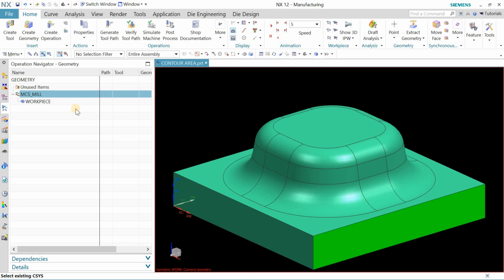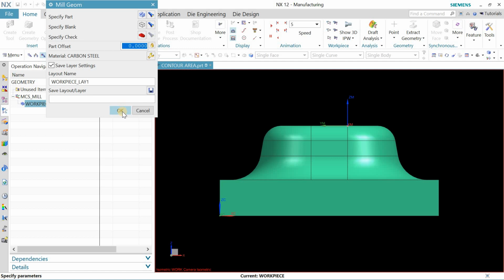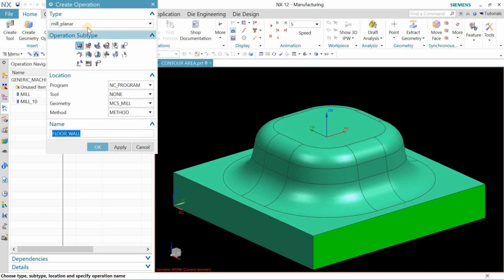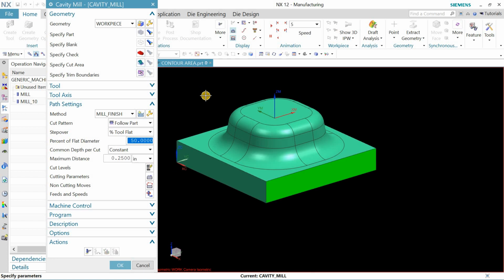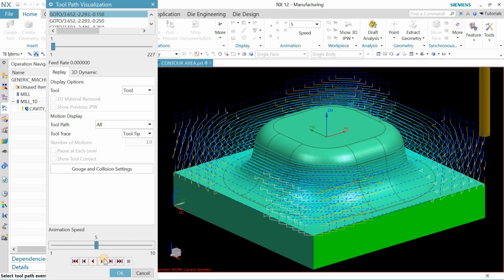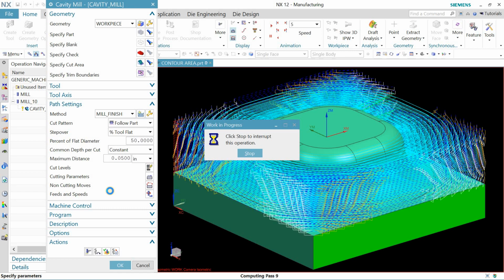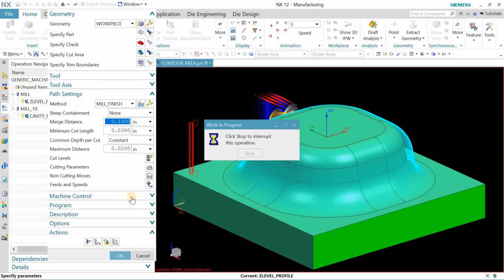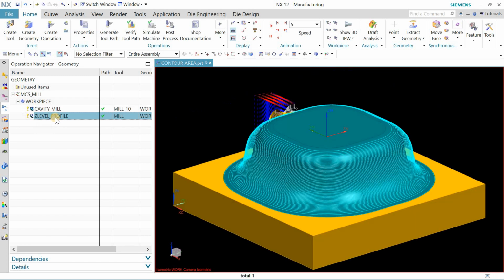NX CAM PROGRAMING TUTORIAL